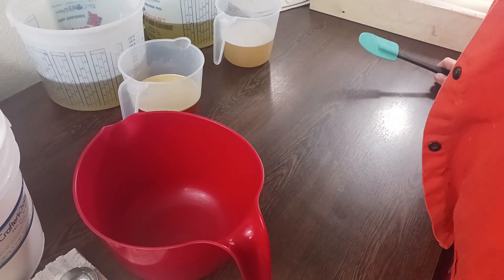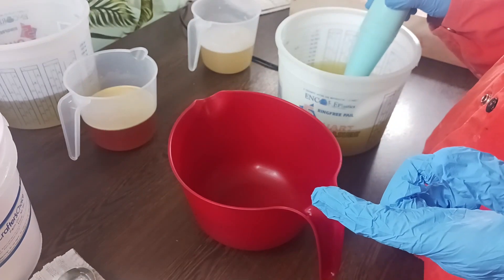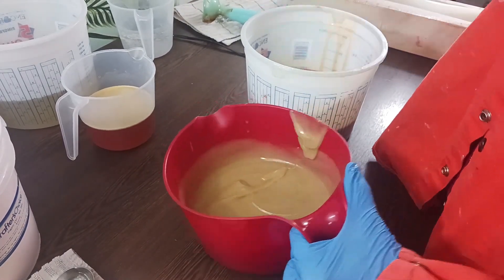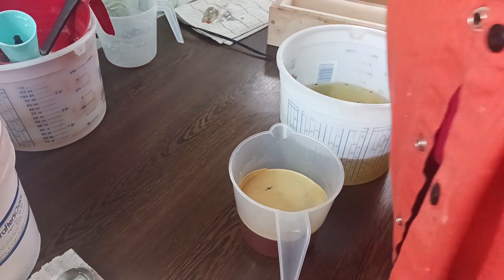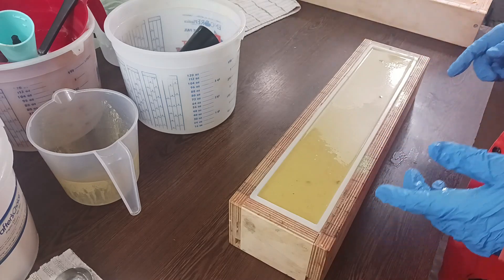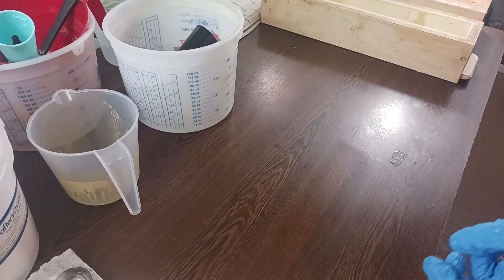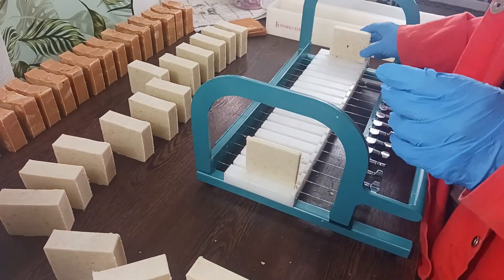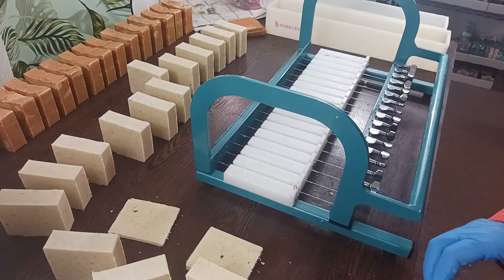Let's Make some Natural Soaps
Here is 2 of my favorites. Beer and Chamomile, and Turmeric and Ginger.